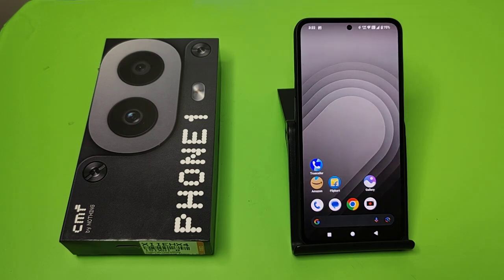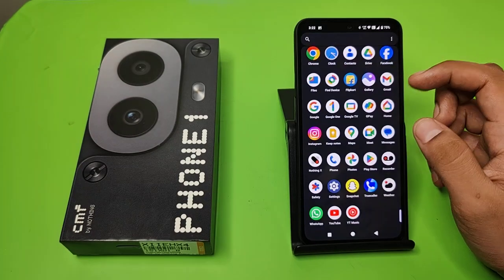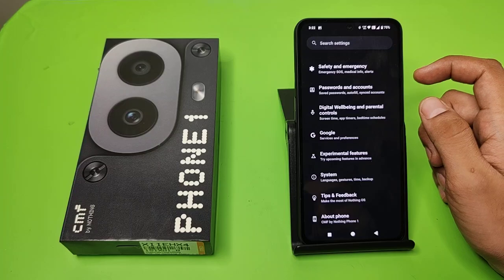Nothing Cmf Phone 1: Is this a 5g phone